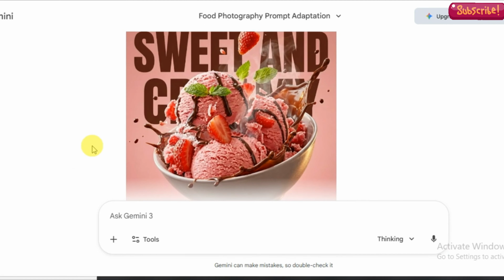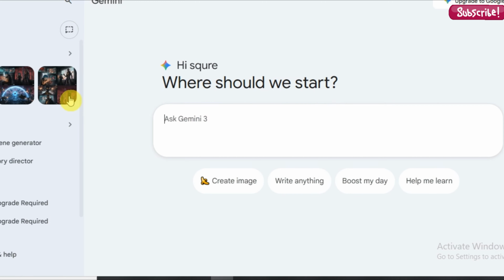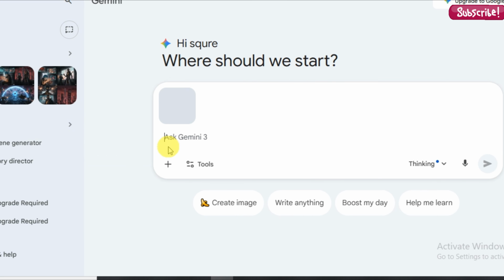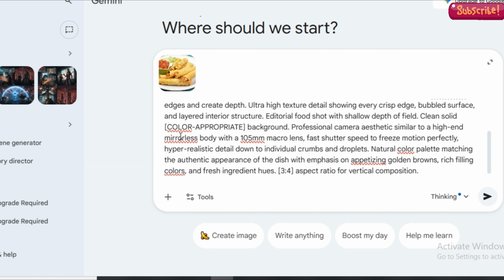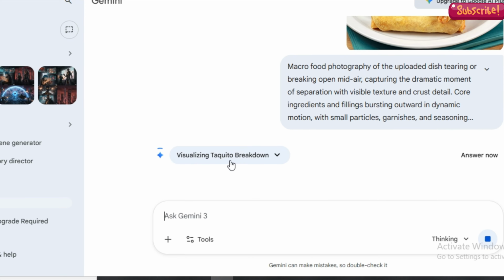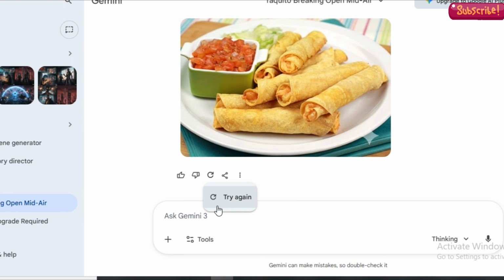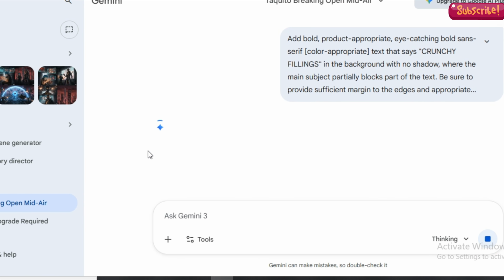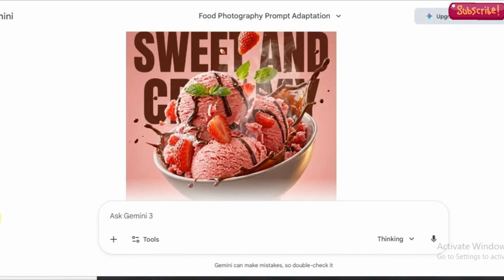Food Photography GAME CHANGER Gemini AI vs Traditional Methods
Want to turn simple food photos into mouthwatering, high-impact product images that stop people from scrolling? In this video, I’ll show you how to create food explosion product photography using Gemini AI — perfect for restaurants, cafes, bakeries, and food brands.

Using a simple 2-step AI process, you’ll learn how to transform regular food product photos into professional marketing visuals that highlight fillings, textures, and stuffing in a dramatic “explosion” style. This method works on both mobile and desktop, takes only a few minutes, and requires no Photoshop or design experience.

If you want to create eye-catching social media posts, ads, menus, or promotional images that boost engagement and sales, this Gemini AI workflow is a game-changer.

Prompt 1:
Macro food photography of the uploaded dish tearing or breaking open mid-air, capturing the dramatic moment of separation with visible texture and crust detail. Core ingredients and fillings bursting outward in dynamic motion, with small particles, garnishes, and seasoning suspended around the main subject. Steam visibly rising from the hot interior, with a glossy sheen catching focused lighting. Warm studio lighting with dramatic rim light to emphasize edges and create depth. Ultra high texture detail showing every crisp edge, bubbled surface, and layered interior structure. Editorial food shot with shallow depth of field. Clean solid [COLOR-APPROPRIATE] background. Professional camera aesthetic similar to a high-end mirrorless body with a 105mm macro lens, fast shutter speed to freeze motion perfectly, hyper-realistic detail down to individual crumbs and droplets. Natural color palette matching the authentic appearance of the dish with emphasis on appetizing golden browns, rich filling colors, and fresh ingredient hues. [3:4] aspect ratio for vertical composition.

Prompt 2:
Add bold, product-appropriate, eye-catching bold sans-serif [color-appropriate] text that says "Headline" in the background with no shadow, where the main subject partially blocks part of the text. Be sure to provide sufficient margin to the edges and appropriate sizing as well. Include a tiny minimalist call-to-action message like "CTA" inside an outline rounded-corner button at the bottom of the picture.